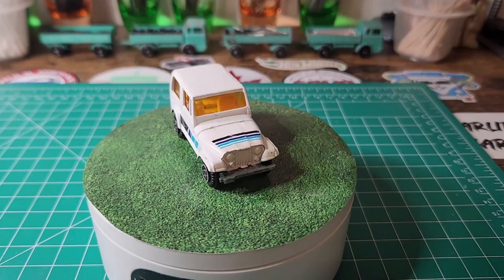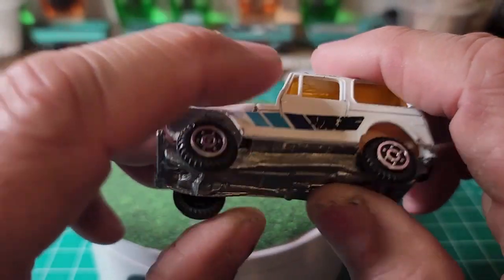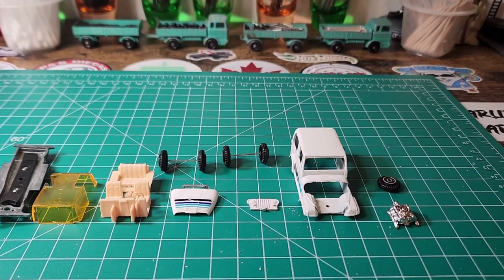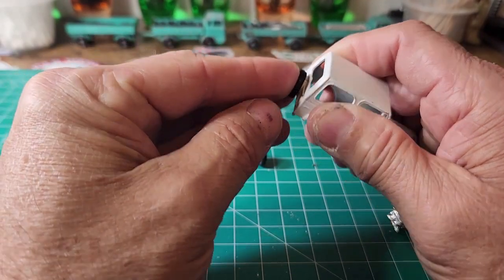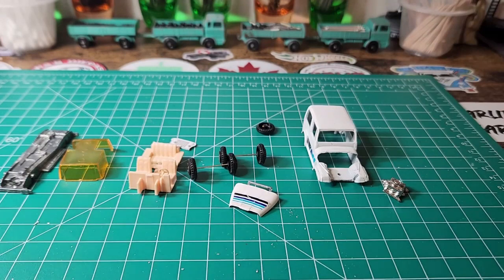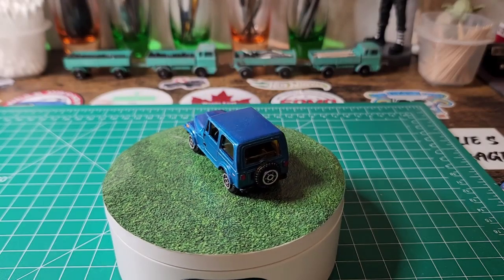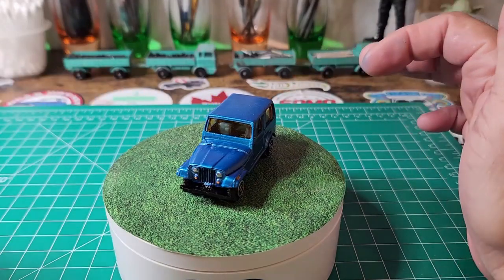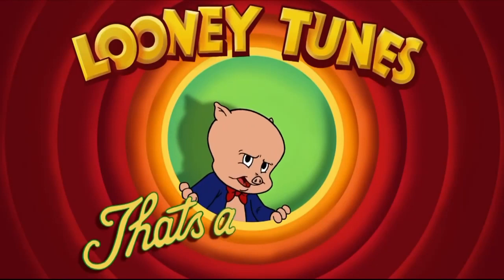DIBs March Jeep it Up Invitational